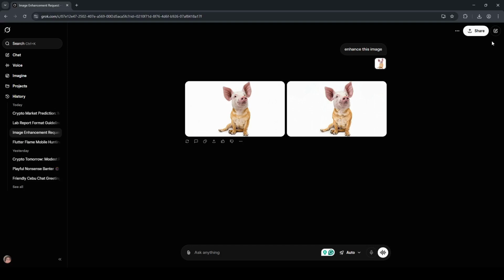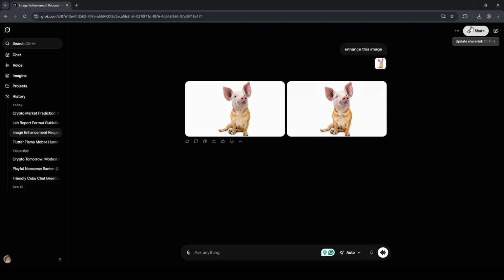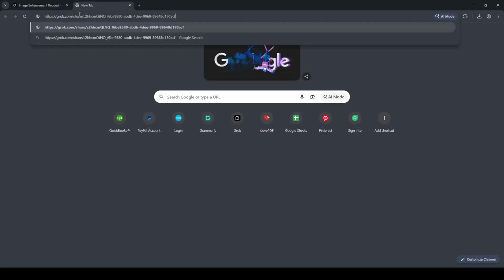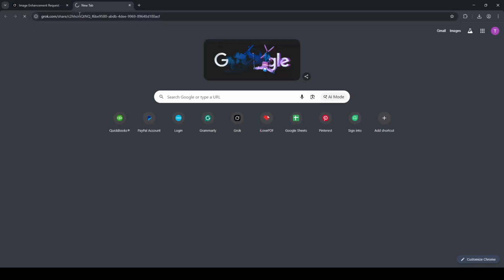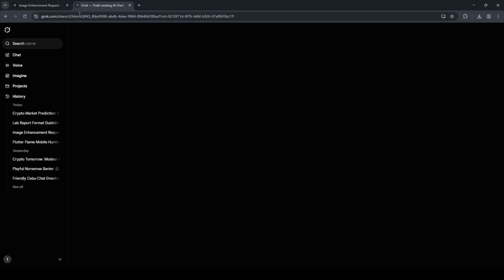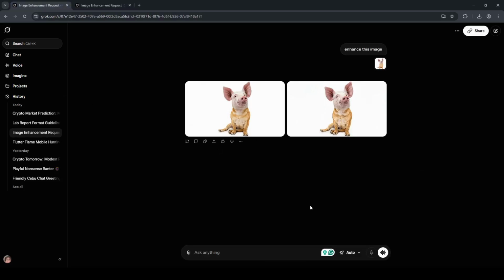How To Share Chats In Seconds With Grok AI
Gemini said
Do you have a fascinating AI conversation that you want to show off to your followers, or do you need to send a specific technical solution to a colleague without them needing to log in? In this video, I show you exactly How To Share Chats In Seconds With Grok AI.

I will walk you through the Grok interface on both the standalone website and the X platform. I will show you how to locate the "Share" icon (usually found at the top right or bottom of your chat window) and click it to instantly generate a unique, shareable URL. I will also explain the "Manage Links" section where you can view your history of shared chats, and most importantly, I will demonstrate how to "Remove" or revoke access to those links if you ever decide to take your conversation private again.